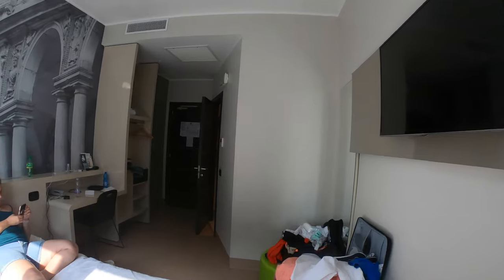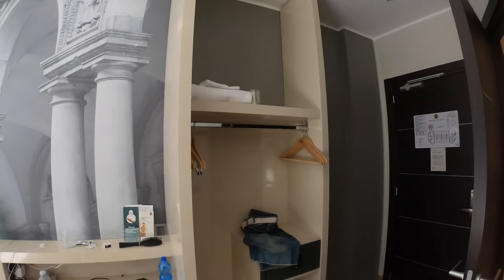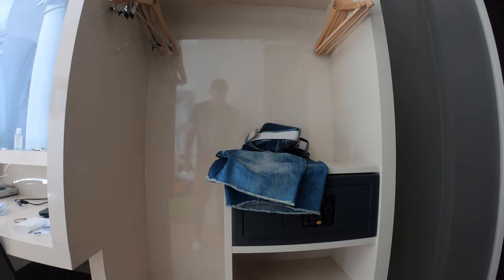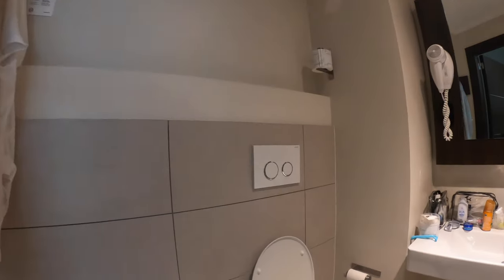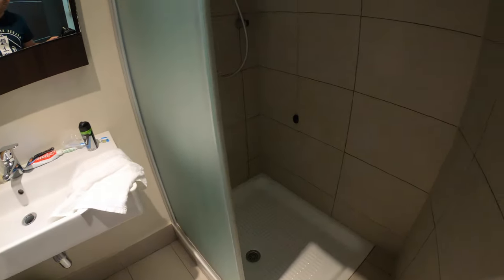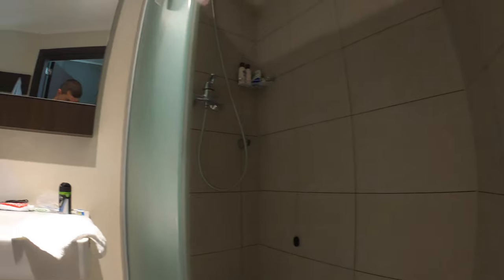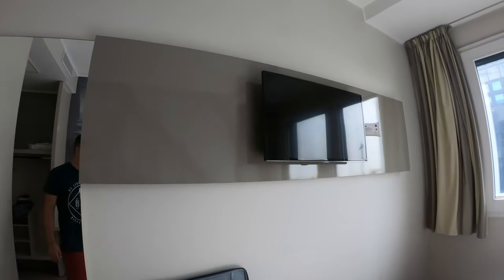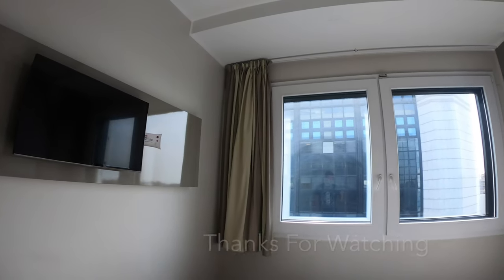B&B Hotels Milan - Room Tour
Room Tour of the B&B Hotels, A nice & modern room on the 7th floor. There was a nice outside view of the office building a-joined to the hotel, the room was modern with the ability to connect your phone to the TV & watch Netflix through the complimentary WIFI.

Beds are made each day along with fresh towels.

Beware though the room we stayed in only had one power outlet so be sure to pack multi adaptors or a Multi-USB charger.